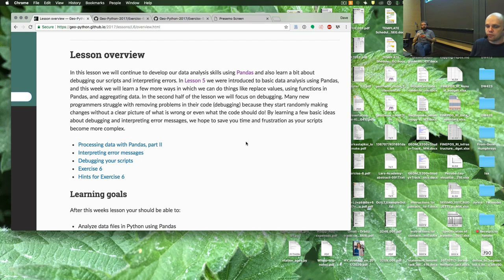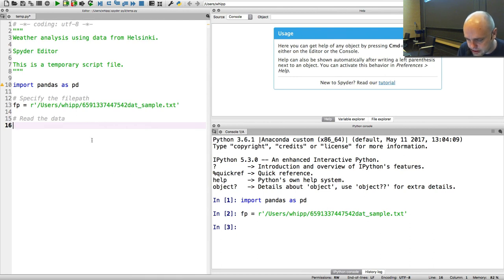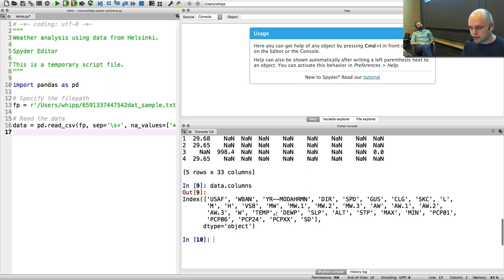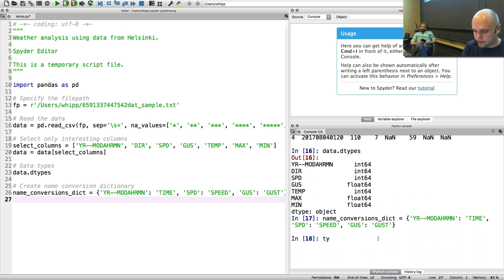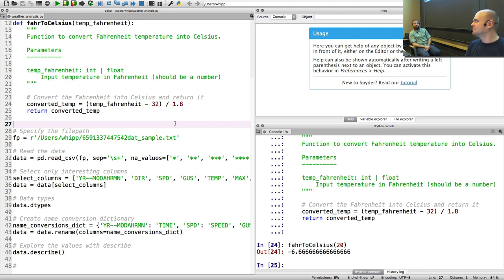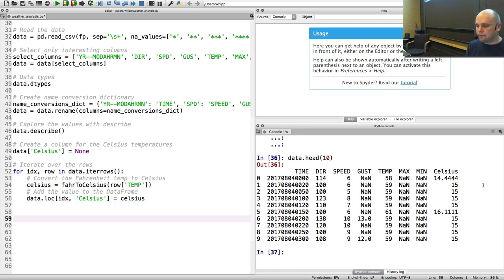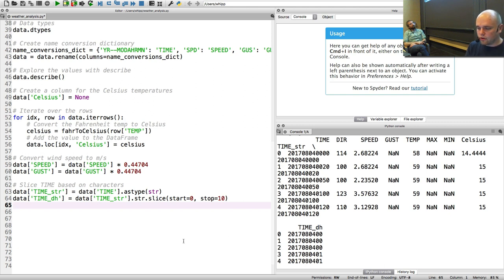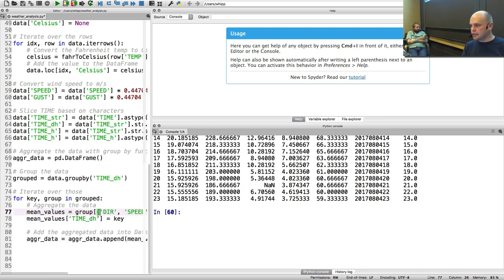Lesson 6.1 - Advanced data processing with Pandas